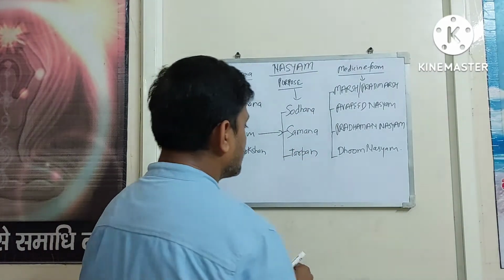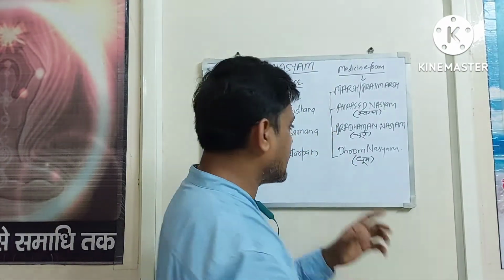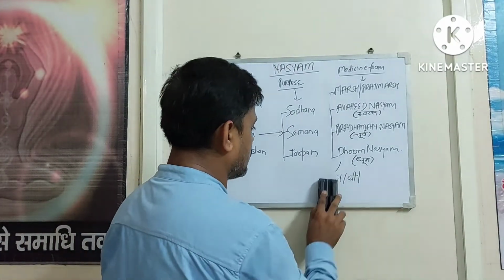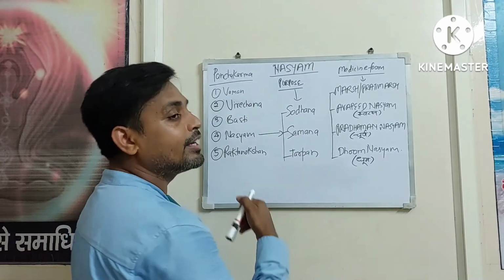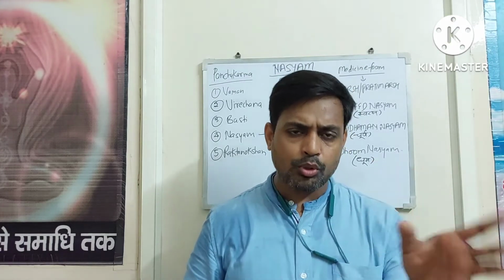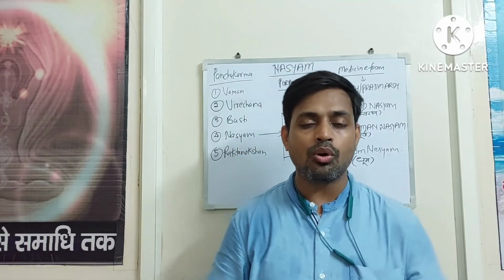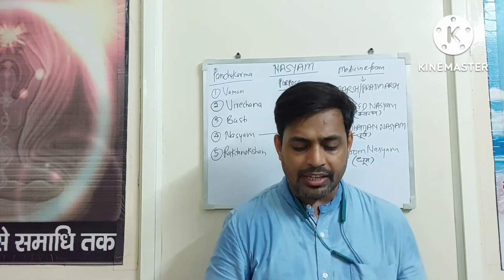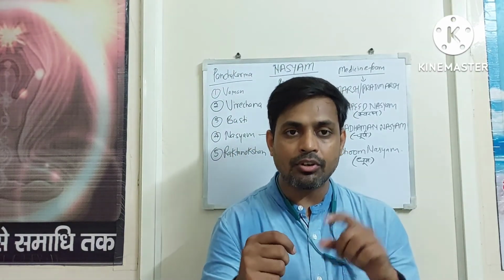Nasyam treatment class।Vaidya Akshay Chauhan। Chauhan Ayurveda hospital Noida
it's a special class for Ayurveda students